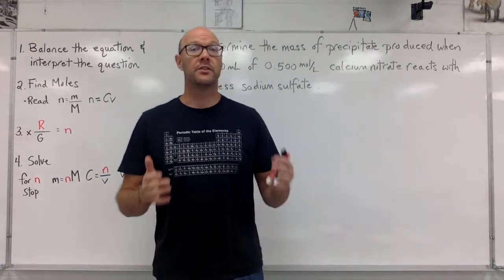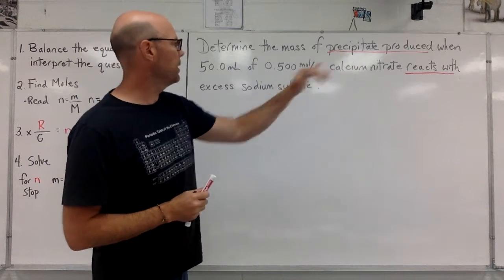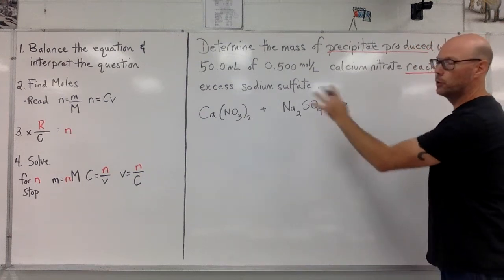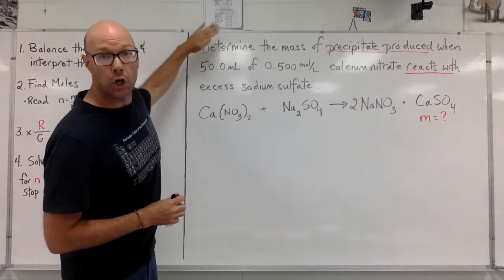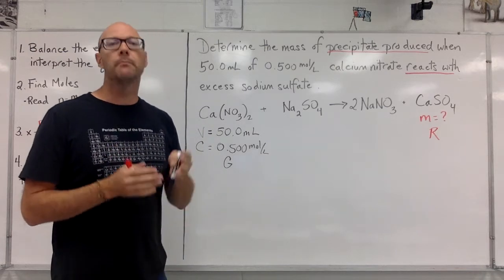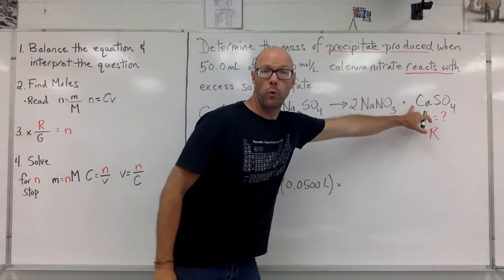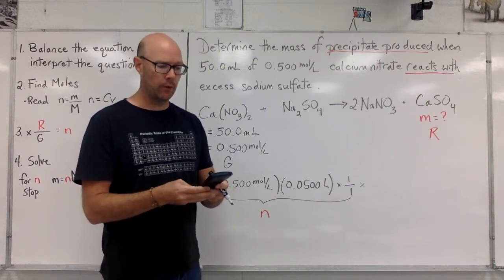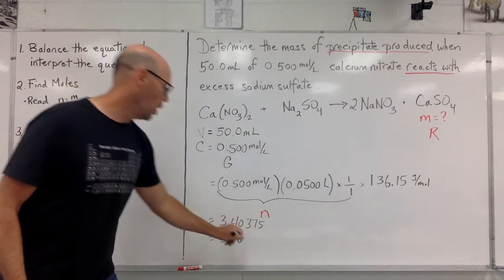Solution Stoichiometry Example IV